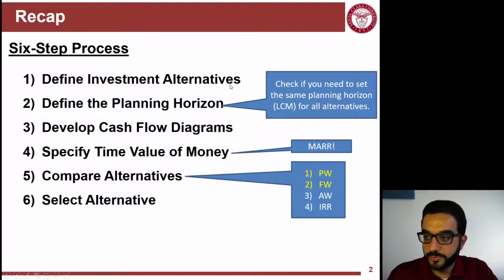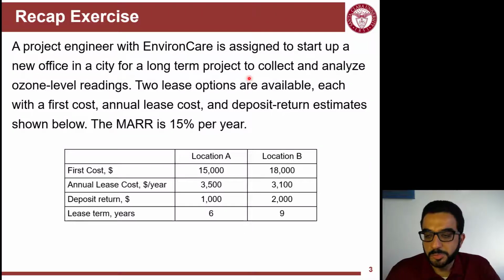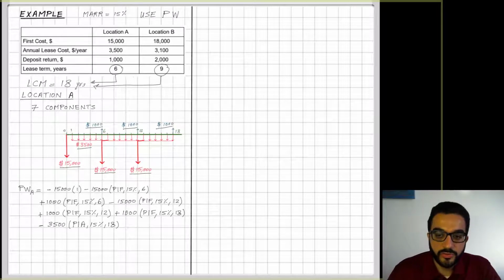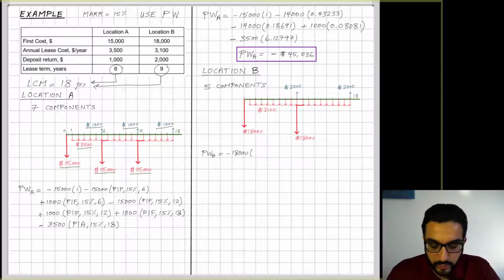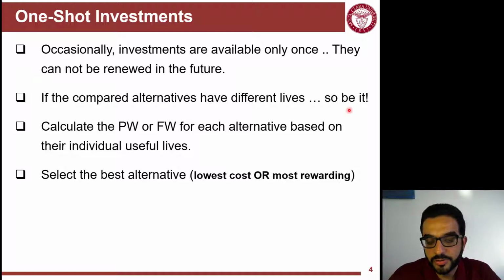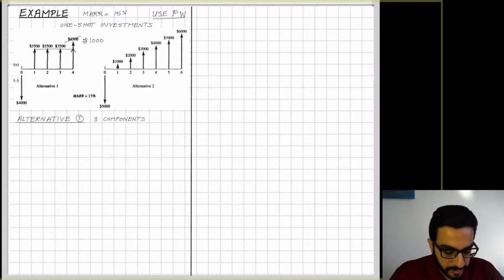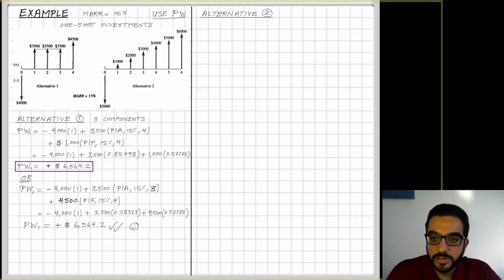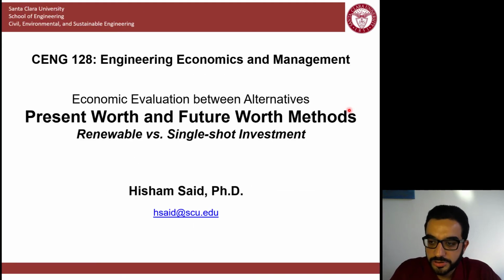128 L8 P1 - PW & FW in Renewable and One-shot Investments